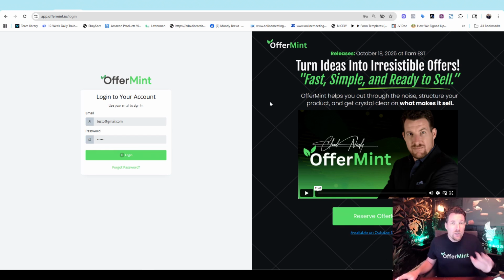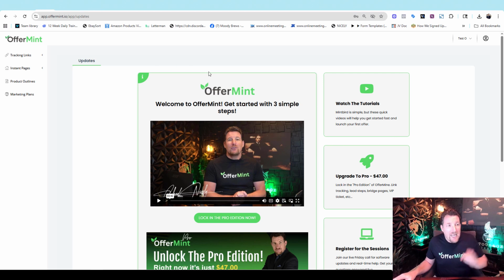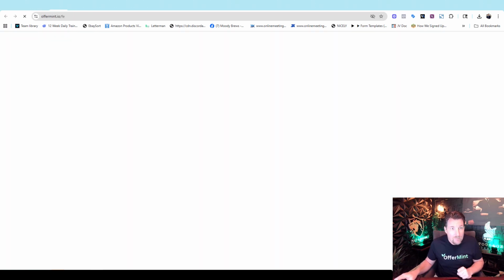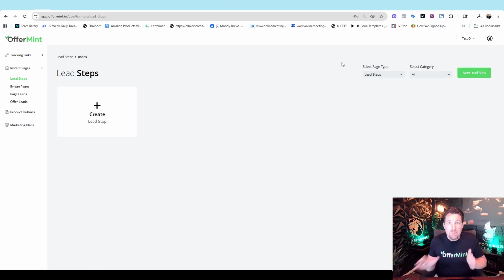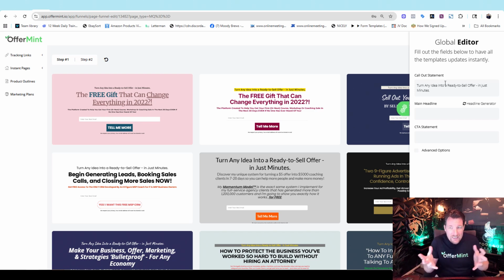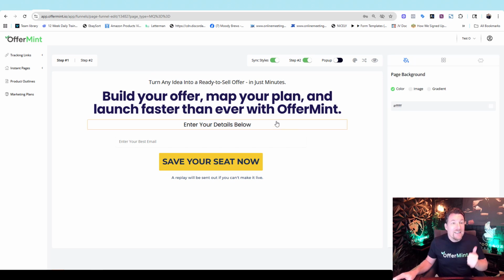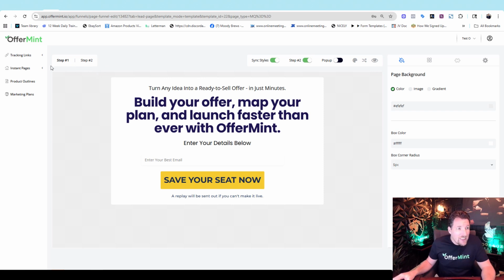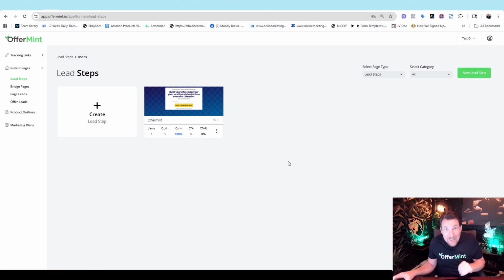OfferMint Pro Review 2026: Uncover the Future of Video Marketing! | OfferMint Pro Demo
Unlock the Secrets of OfferMint Pro: Ultimate Video Marketing Strategies!

Discover the powerful features of OfferMint Pro in this exclusive demo! Learn how to elevate your video marketing game with tools like live streaming, video analytics, and interactive content.

Whether you're creating product outlines or launching virtual events, OfferMint Pro offers a comprehensive solution for all your video hosting needs.

Don’t miss out on expert tips for maximizing your digital presence! Join us and transform your video strategy today!

Topics Covered:
- OfferMint Pro Features
- Video Hosting Essentials
- Marketing Strategies
- Monetization Tips
- Best Practices for Live Streaming